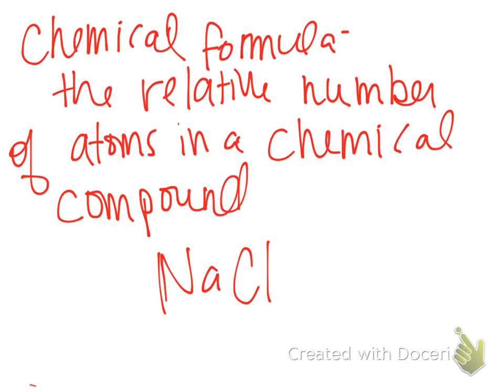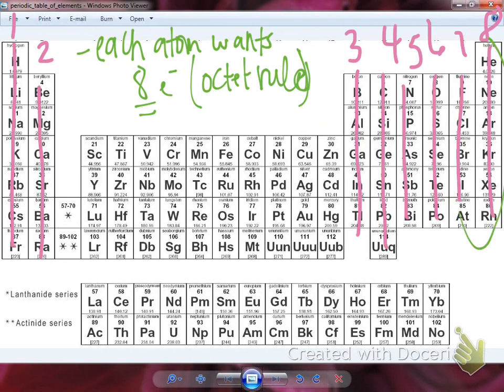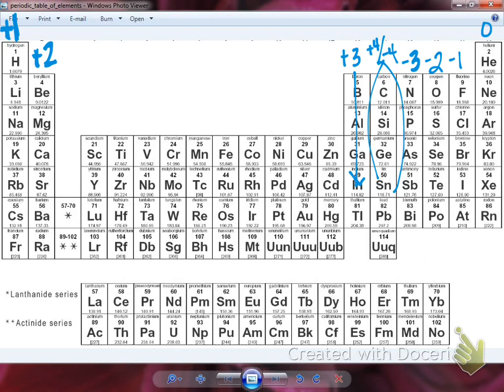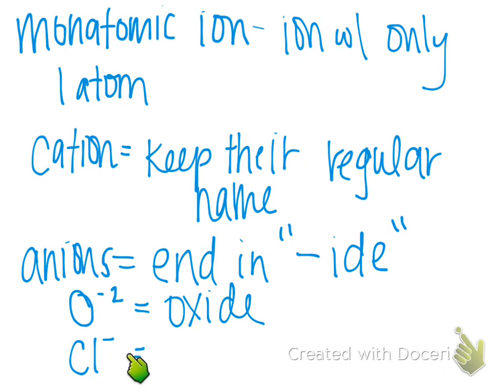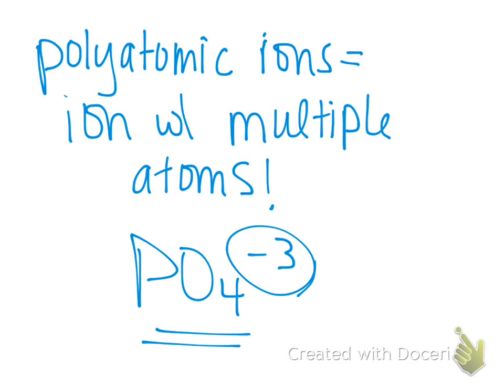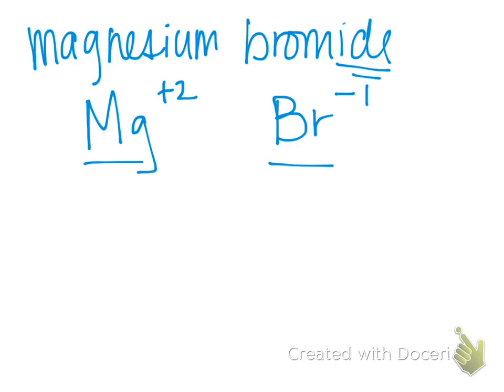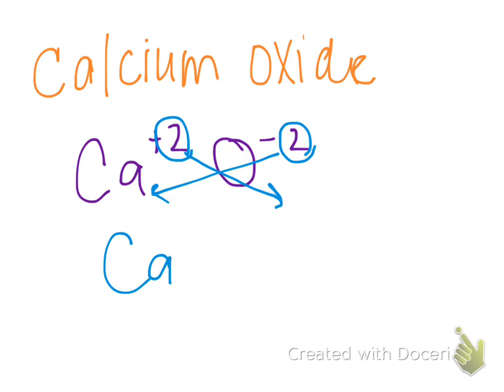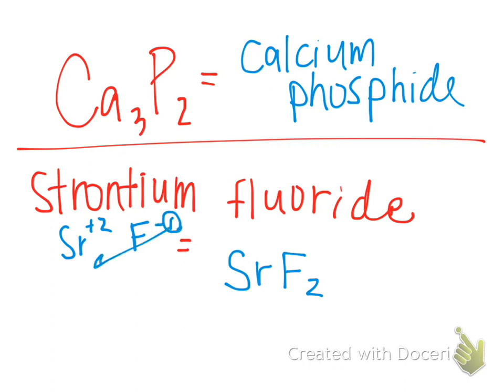Hon Chem Compound Naming 11.3.15